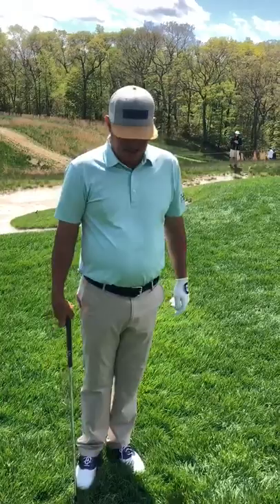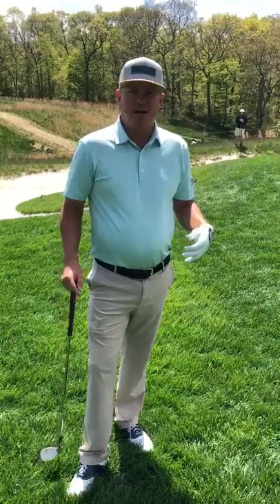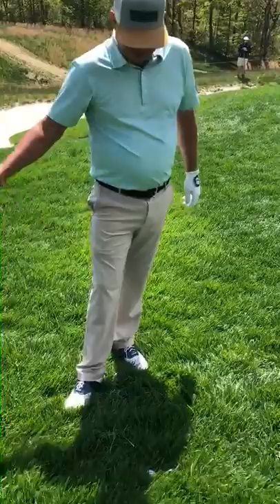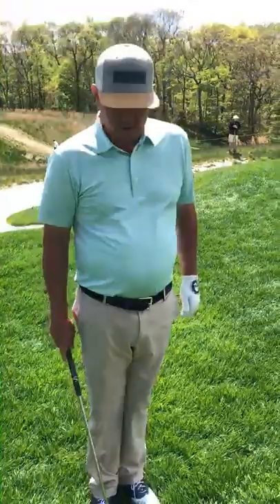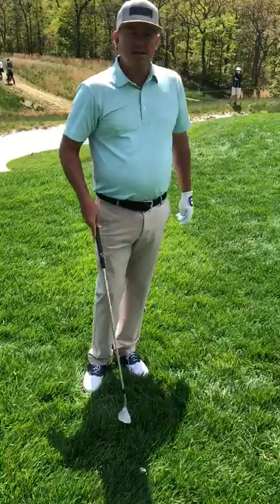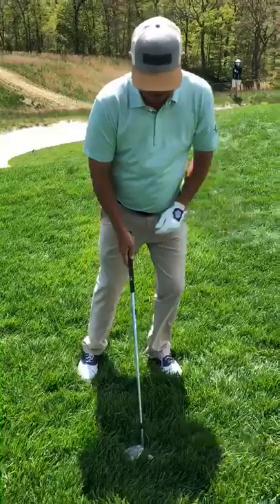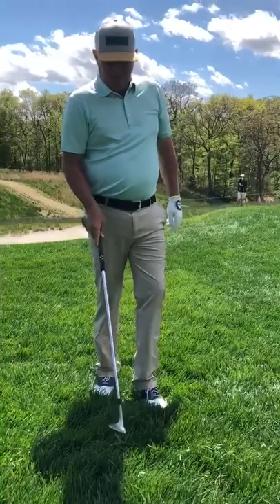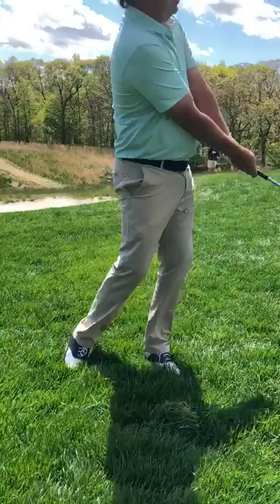Jason Dufner Raw at the PGA Championship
Check out exclusive footage of 2013 PGA Championship champion Jason Dufner talk about his swing and approach as he prepares for Bethpage Black.